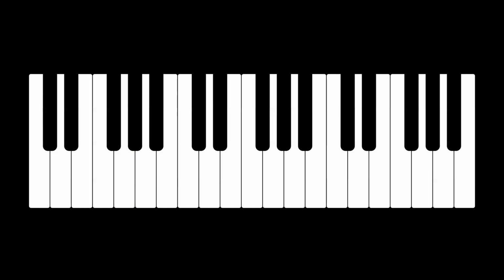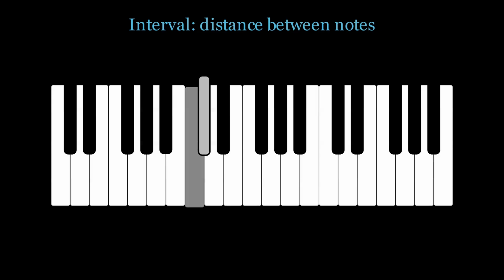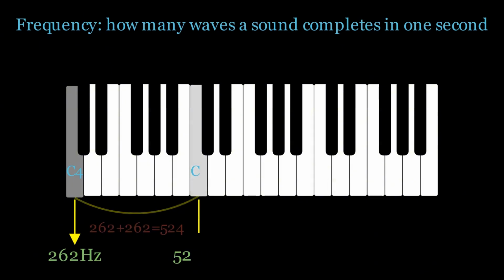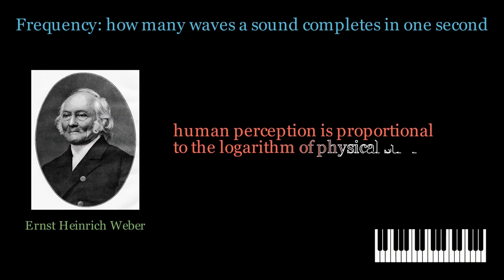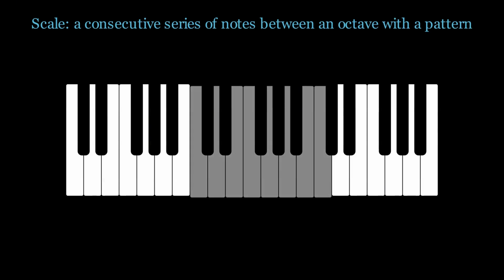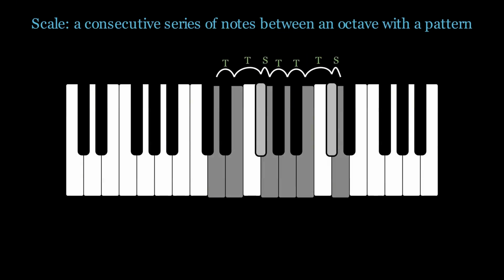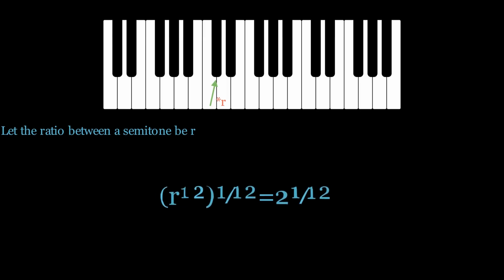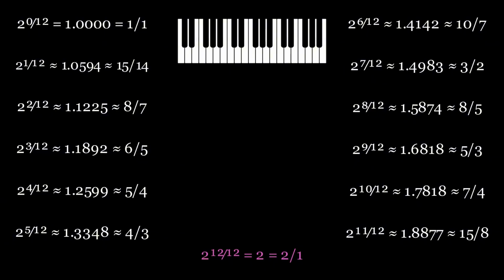[Manim] Keyboard, Exponents, Harmony and 2^(1/12).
This video explores the math behind musical harmony.